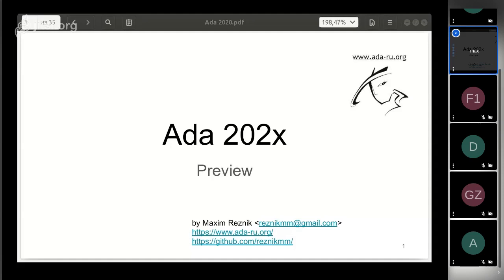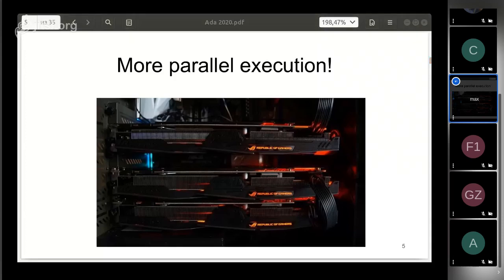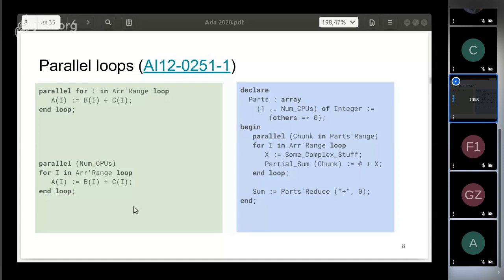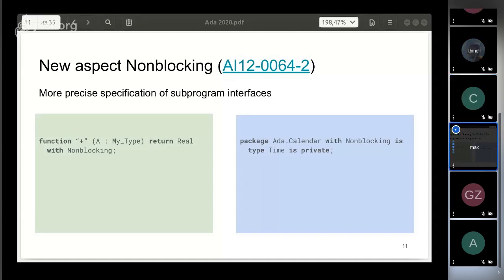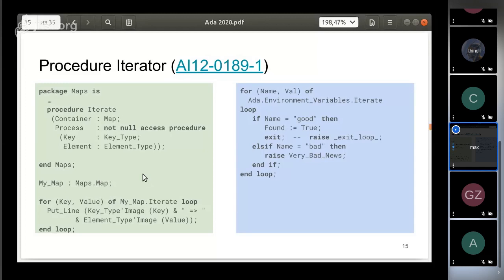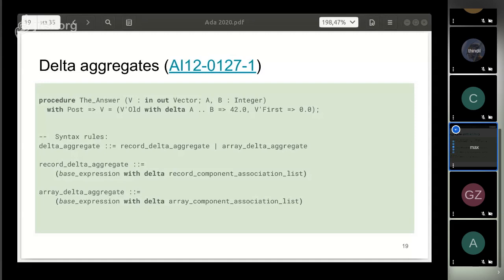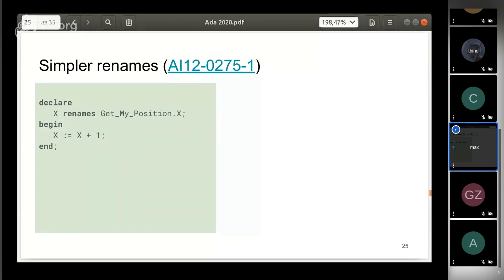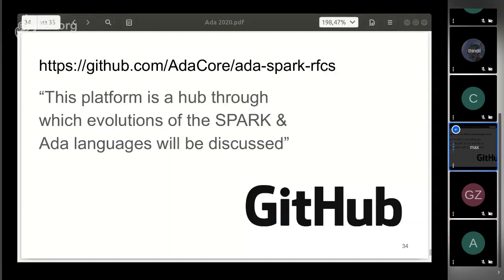The Ada programming language virtual conference: 2019-08-10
The recording of the first Ada programming language virtual conference.
Topic: Ada 202x,
Presenter: Maxim Reznik.